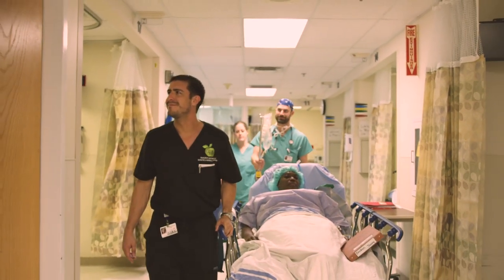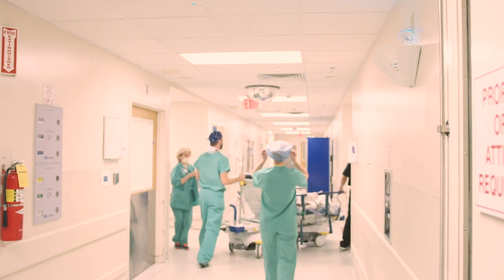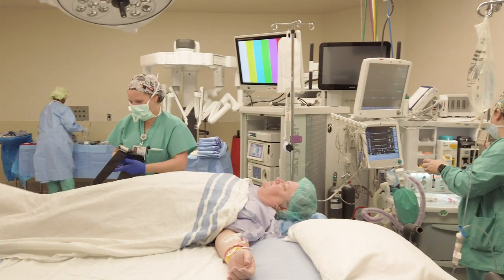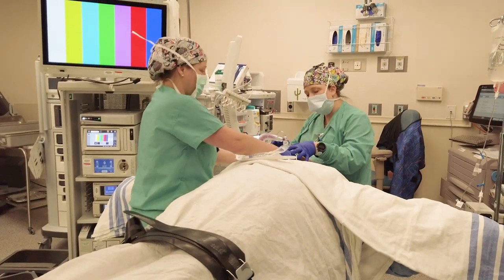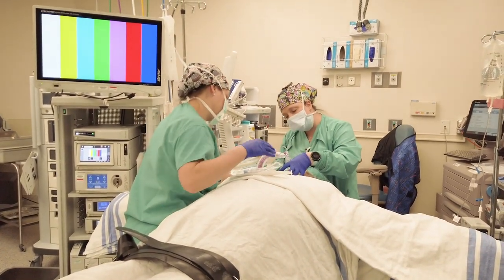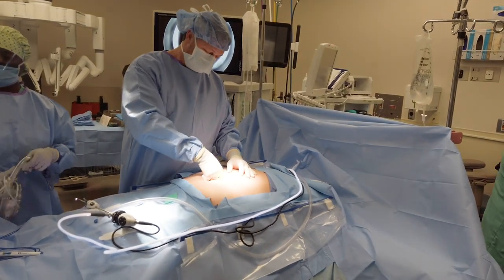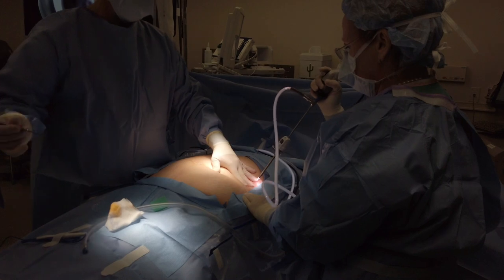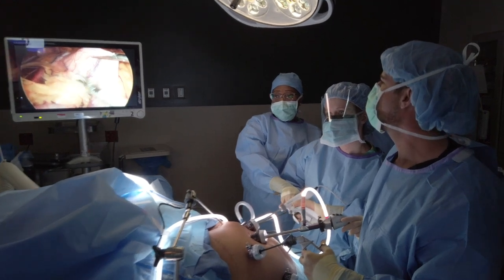INSIDE THE OPERATING ROOM | What Happens During Weight Loss Surgery?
Have you ever been curious what happens on your surgery day? In this video, Dr. Jacome breaks down a step by step process of what will happen the day of surgery.